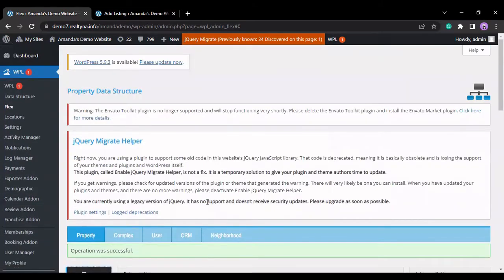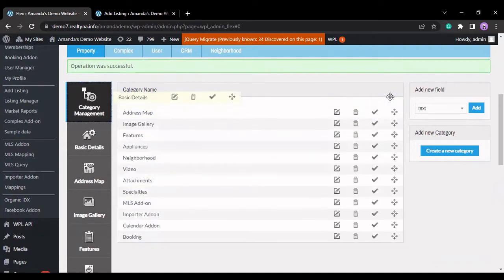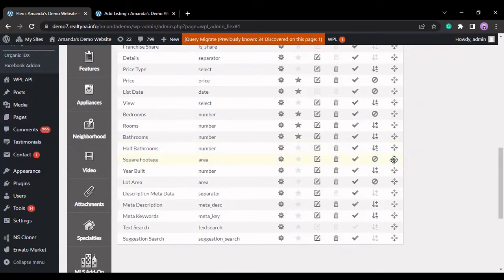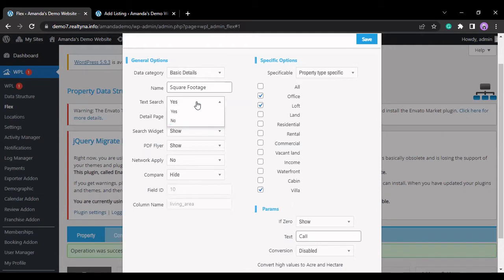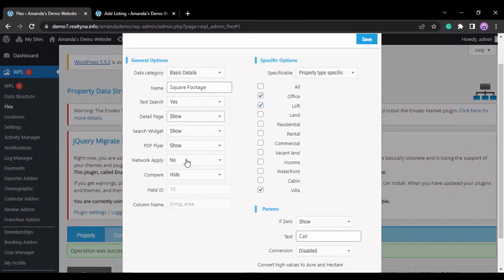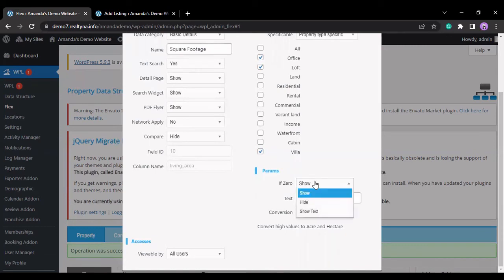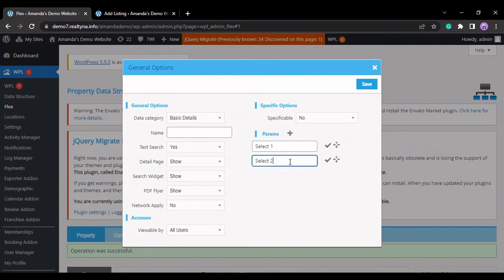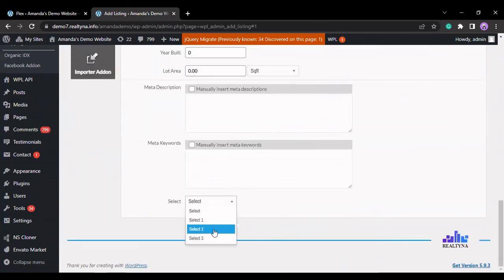How to Manage any Data Field in Real Estate Website Without any Coding | Realtyna Flex System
Flex System is at the heart of Realtyna’s WordPress platform.
It is a powerful interface allowing users to edit virtually any text, feature, or data field on their real estate website without any coding.